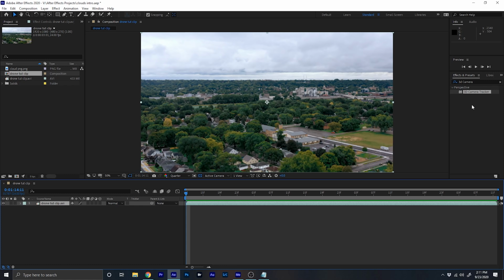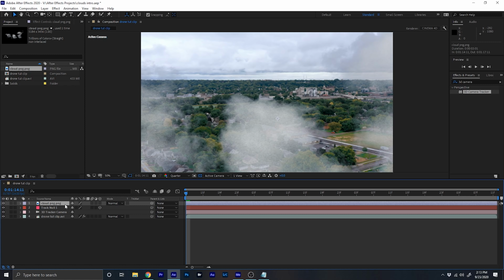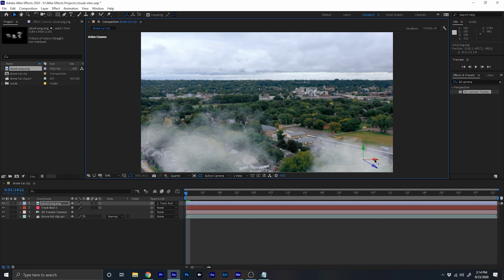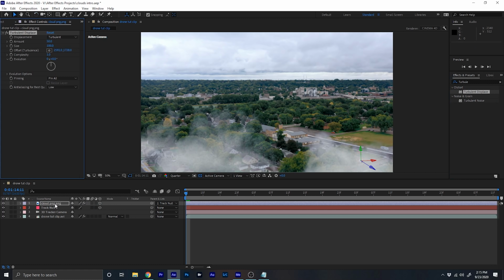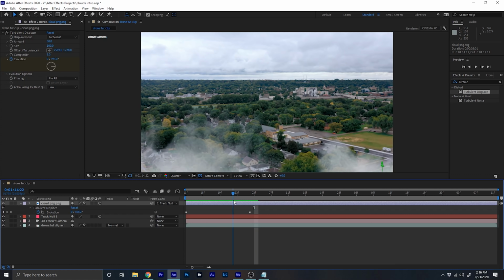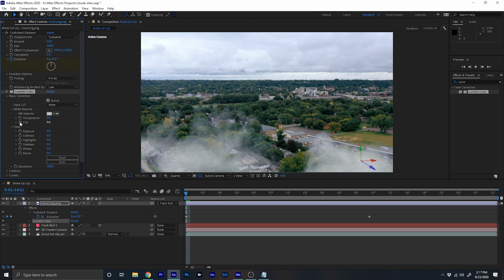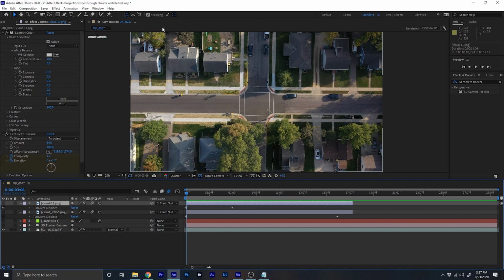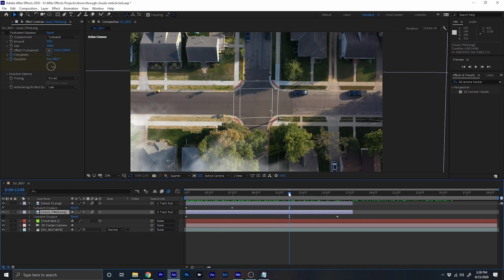A Subtle Way To Make Drone Footage More Interesting With 3D PNG Clouds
A quick and subtle way to enhance drone footage using PNG clouds & motion tracking in After Effects.
I like effects like this that happen really quick at the beginning of a clip before you have time to fully notice them. It allows the viewer to continue to focus on the rest of the shot or the story you're trying to convey. Hope you find it useful!
*** In the second example while using the Turbulant Displace effect, I also had values for Complexity keyframed. This isn't necessary but will also provide some movement . I was experimenting and forgot to shut it off.
*** I apologize for the audio at times as well. I cut corners in exchange for a faster set up time and it ended up biting me in the ass. Lesson learned.

Camera I use

Lenses I Use

Slider I use

Drone I use

Drone NDs

Gimbal I use